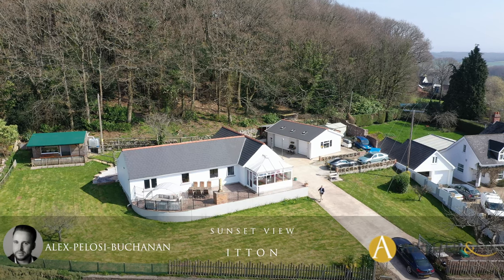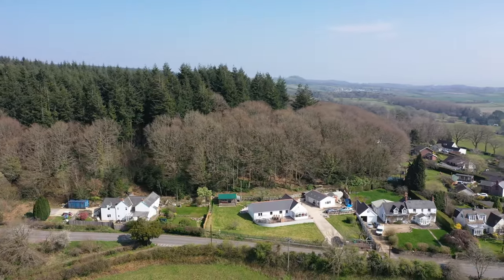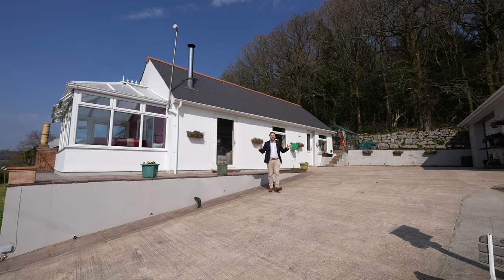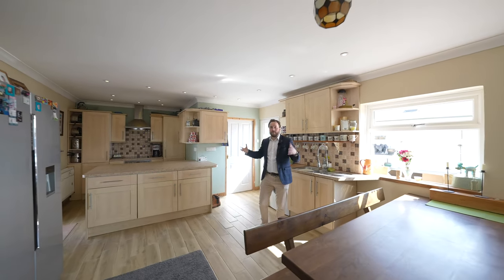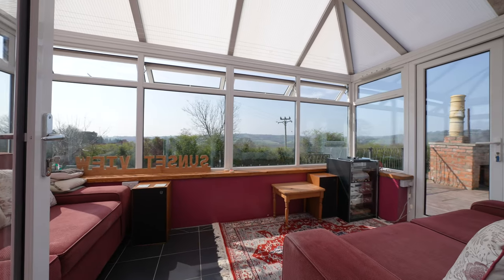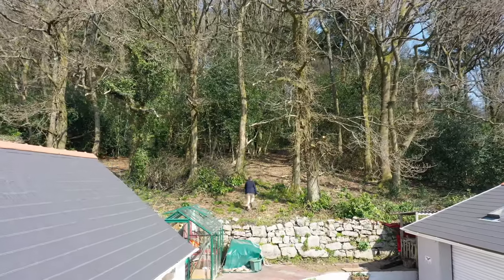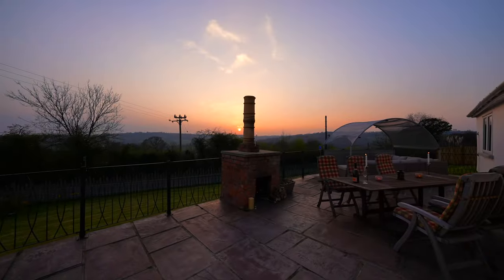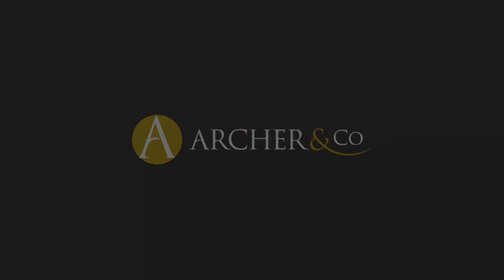Sunset View | Archer & Co